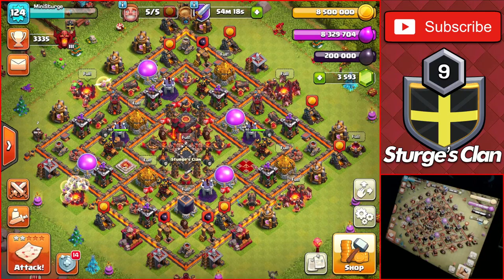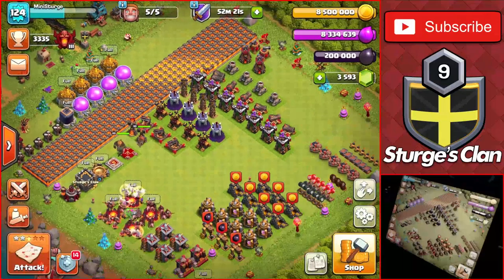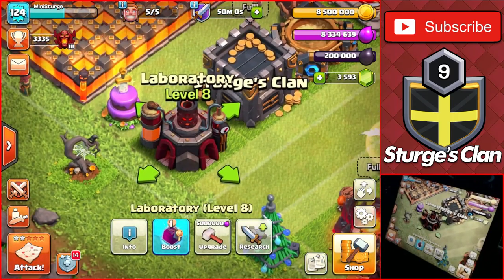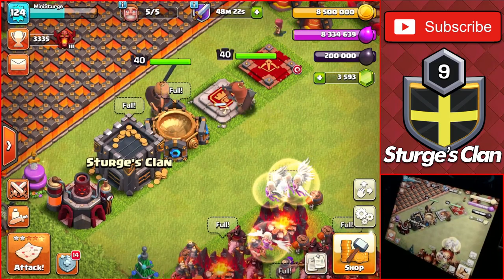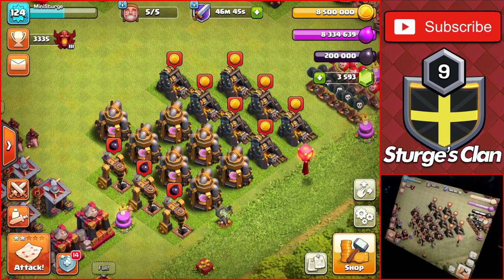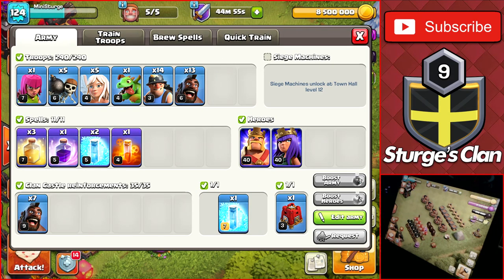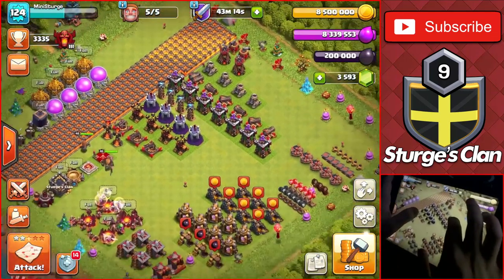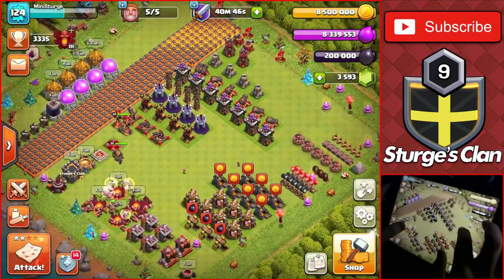TOWN HALL 10 UPGRADE PRIORITY GUIDE FOR 2021!! | Clash of Clans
In today's video Sturge will be showing the Town Hall 10 Upgrade Priority Guide for 2021! Sturge has already maxed out his TH10, but has decided to go to Town Hall 11 soon, so making this guide will help the new Town Hall 10s. Sturge will be showing the best way to start Town Hall 10 and how to Max out everything a fast as possible.

Timestamps:

0:00 - Intro
0:37 - Showing off the Progress Base
1:26 - Most Important Upgrades
2:49 - Army Buildings Upgrade Order
3:22 - Resource Buildings Upgrade Order
4:13 - Traps Upgrade Order
4:53 - Defensive Buildings Upgrade Order
5:48 - Upgrading Walls
6:34 - Assigning Builders
8:10 - Like & Subscribe